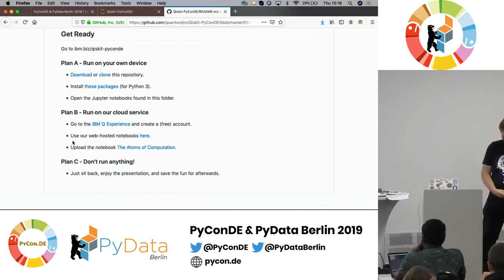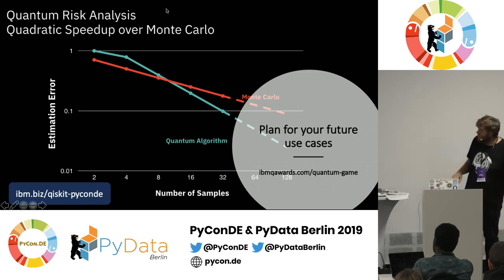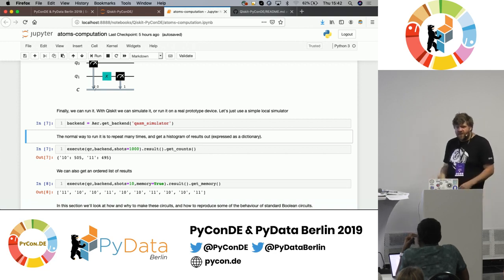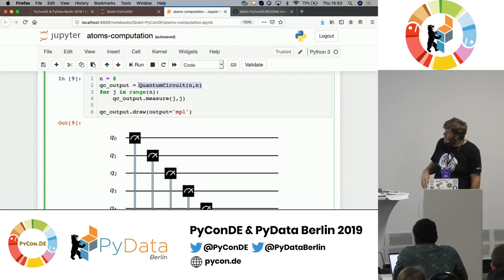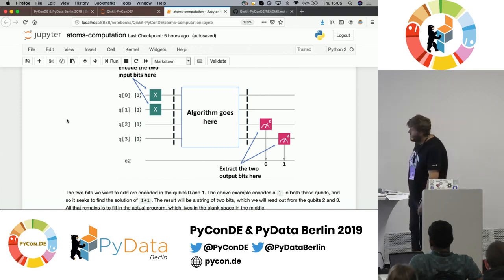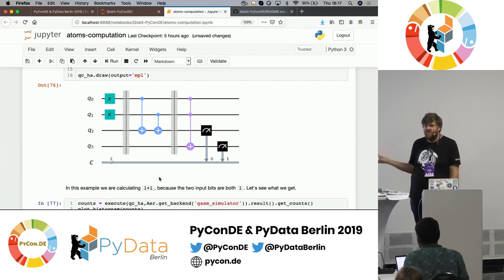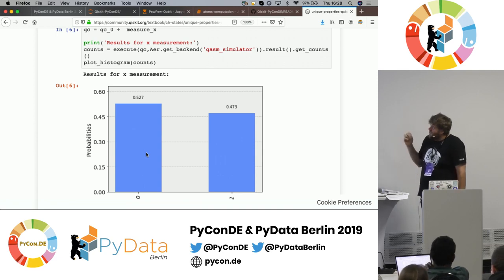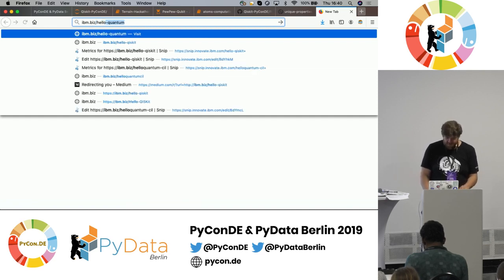Tutorial: Quantum computing with Python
Speaker: James Wootton

Track:PyData
Frameworks for quantum computing are a new way to use Python for cutting-edge science, and to plan for future applications of this new technology. This session will serve as an introduction to quantum computing as a whole, and also to Qiskit, the most well-developed and well-used quantum Python framework.

And to make sure I don't get too complex, we'll do it all on a microcontroller!

00:10 Help us add time stamps or captions to this video! See the description for details.